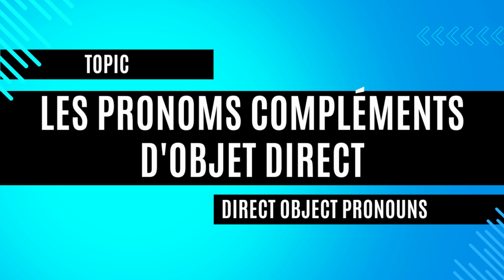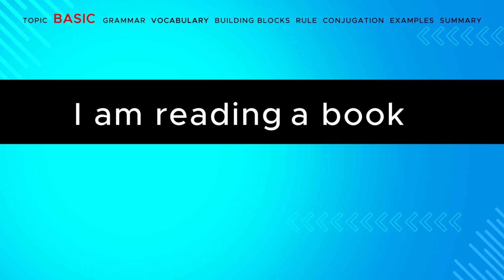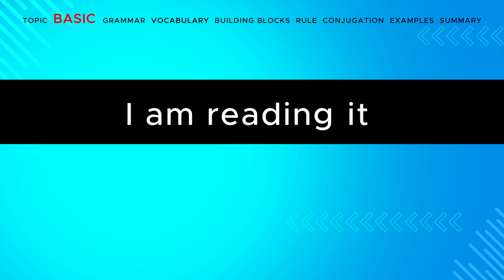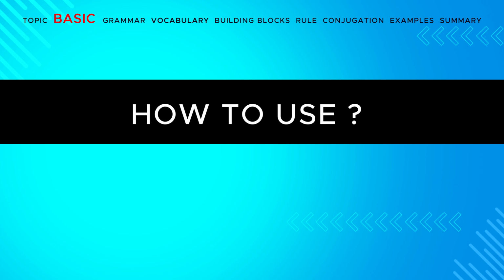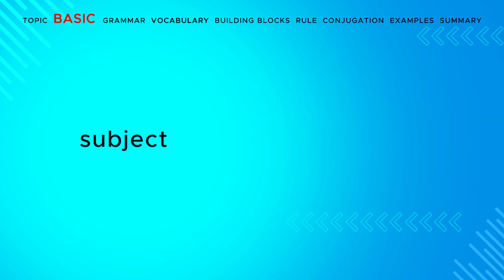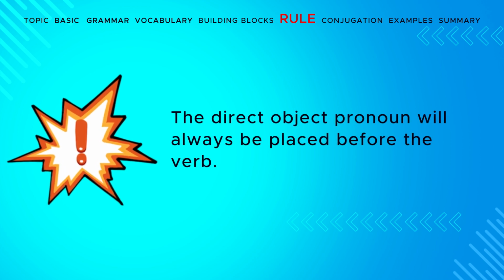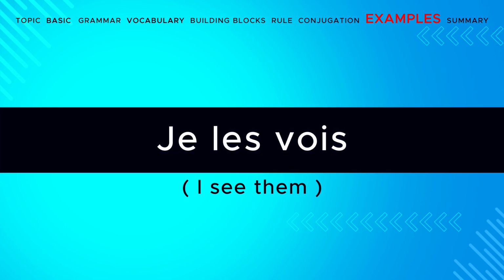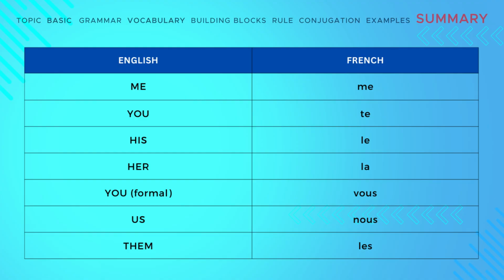LFWDV | French Grammar | Lesson 6.1| Direct Object Pronoun | Me | Te | La | Le | Vous | Nous | Les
Bonjour! Welcome to Learn French with Di.Vi. - Your French Learning Journey Begins Here"

This video is a part of grammar series and very important video for those who want to understand the language We try to keep it as simple as possible.

In this lesson, we’ll dive into the basics of French direct object pronouns and how to use them in the present tense. Direct object pronouns are essential in French as they help simplify sentences by replacing nouns that receive the action of the verb.

What you’ll learn in this video:

The six direct object pronouns in French: me, te, le, la, nous, vous, les.

How to place direct object pronouns in a sentence.
Common examples in everyday conversation.
Tips for using direct object pronouns naturally in your speech.

By the end of this video, you'll be able to confidently use direct object pronouns in the present tense and make your French sound more fluent and natural. Whether you're a beginner or looking to brush up on your French, this lesson is perfect for you!

We have an exciting lineup of videos and content planned just for you.